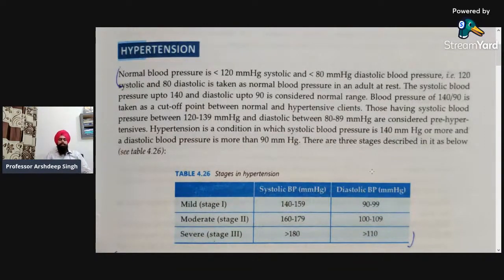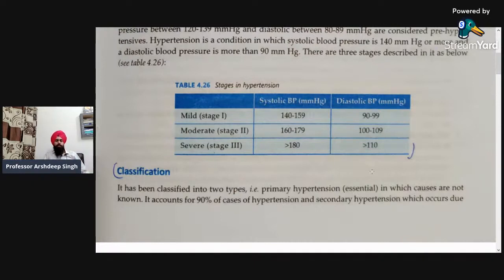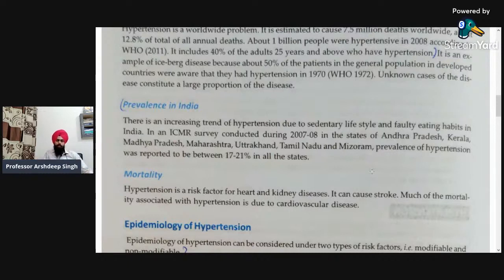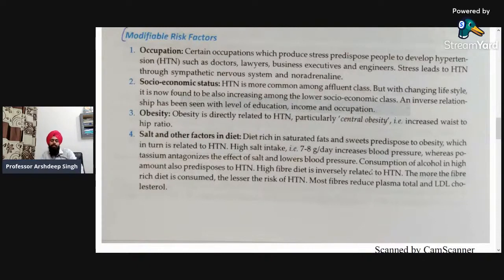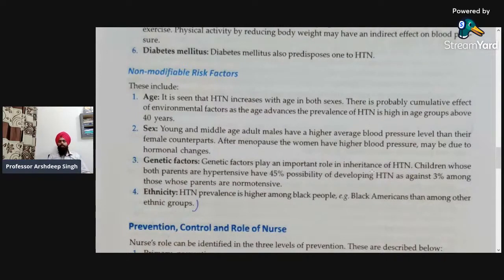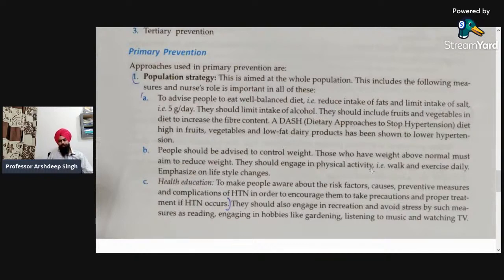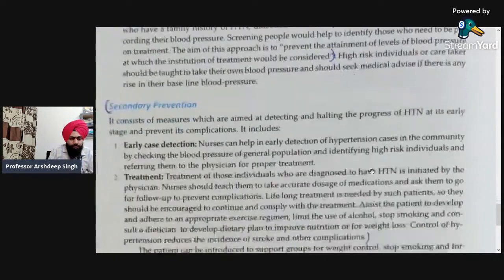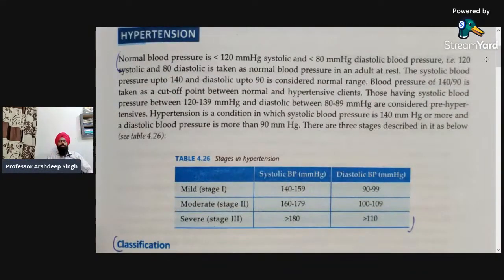HYPERTENSION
FULL EXPLANATION BY MR. ARSHDEEP SINGH(ASSISTANT PROFESSOR)